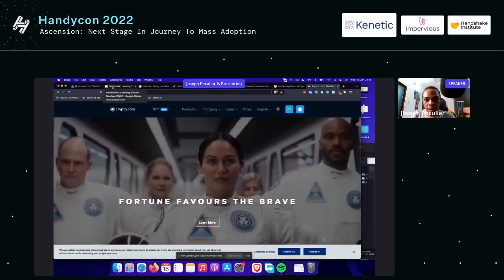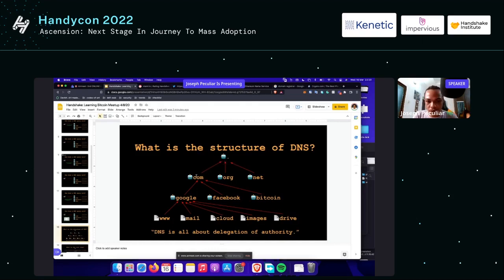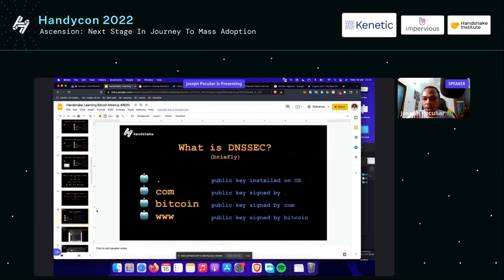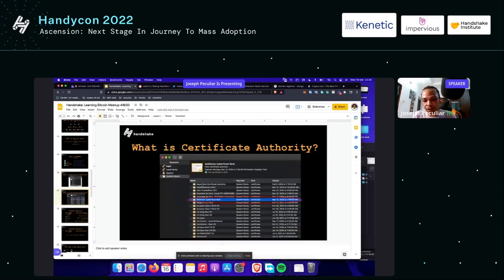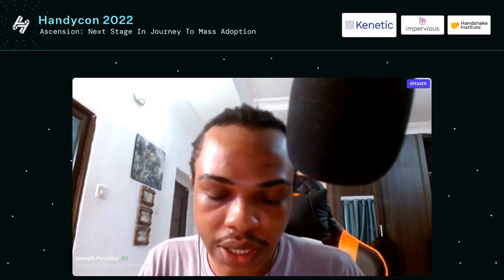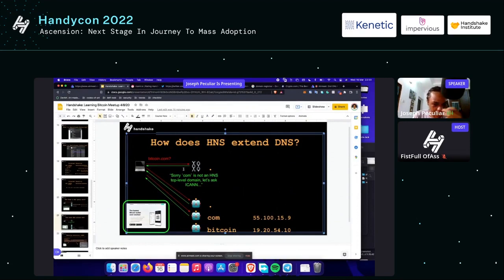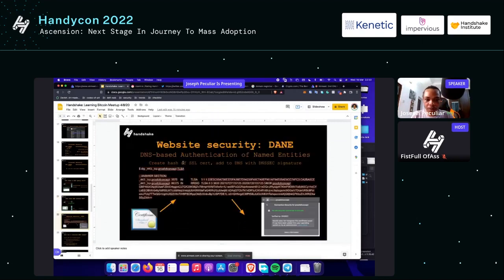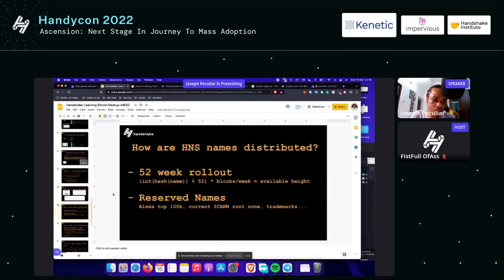Handshake: A Primer | HandyCon 2022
Joseph will share the insights you need to get up to speed on all things Handshake. By the end of his session, you’ll be able to understand how Handshake works, the new technical capabilities it brings to the table, and the differences between the current internet and the future internet.

Visit the official HandyCon website for the full Speakers and sessions list at:
HNS: handshake.conference/

HandyCon 2022: Ascension
An online event that dives into the world of the decentralized internet, the DWeb, also called web3. While it is centered around Handshake - a TLD blockchain - it is also a chance to celebrate and recognize other technologies in the dWeb space.

New to Handshake HNS? SkyInclude made this video series to bring you up-to-speed!